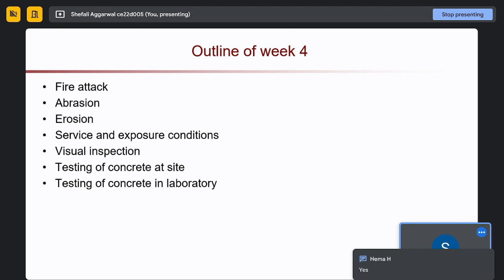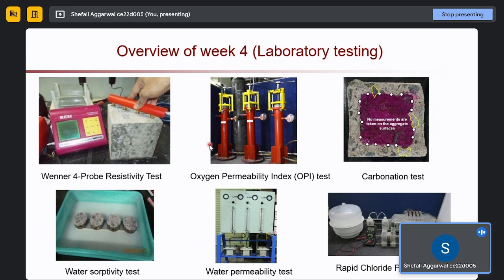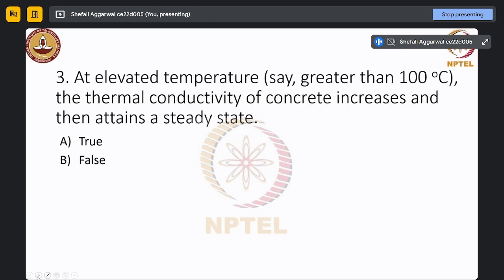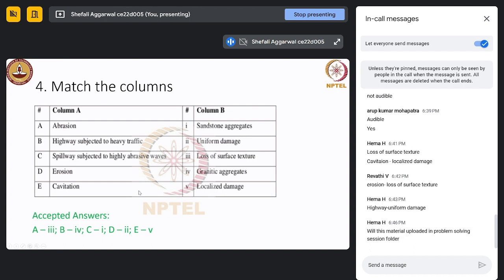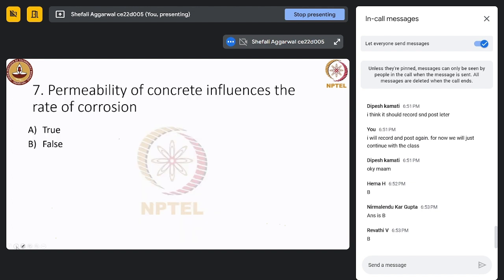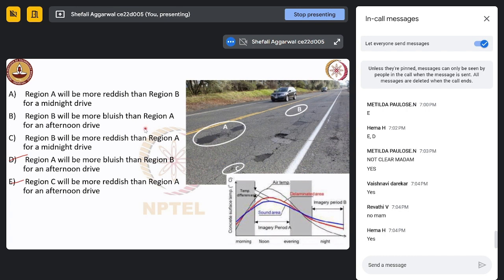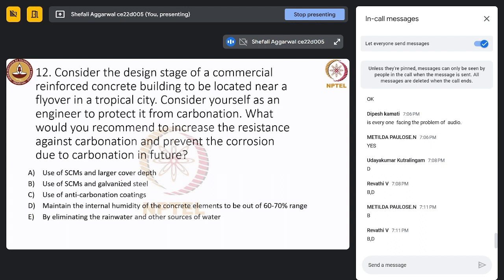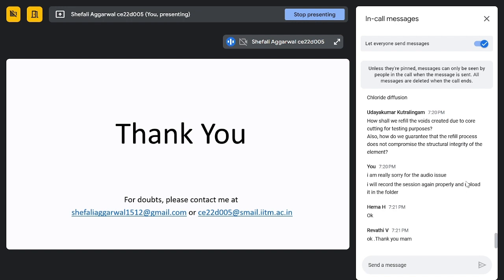NPTEL MRCS 4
This is the fourth problem solving session on the course "Maintenance and repair of concrete structures."